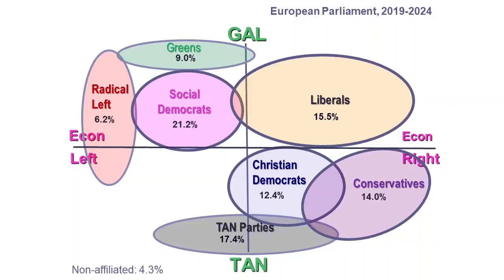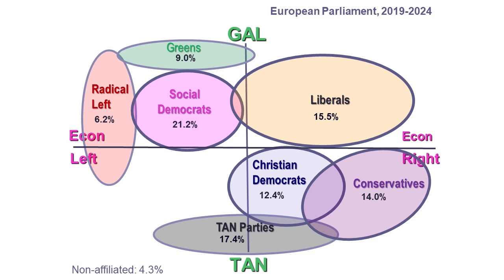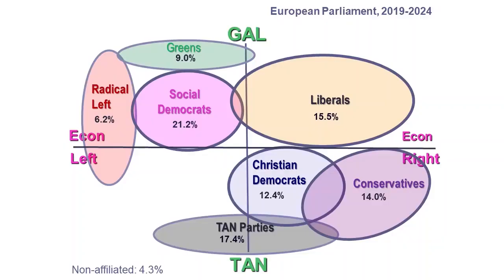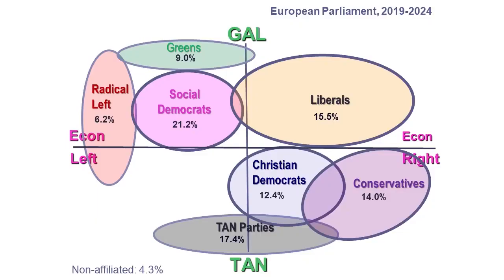Political Parties Across Europe (Pt. 1) | Keys to European Politics | Liesbet Hooghe & Gary Marks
What are the major party families in Europe? What do they stand for and who do they appeal to?